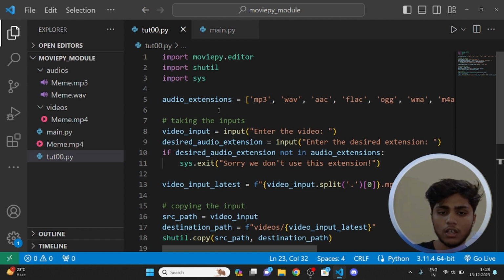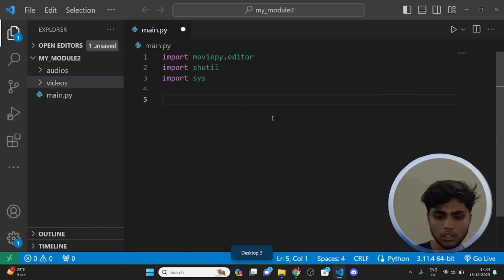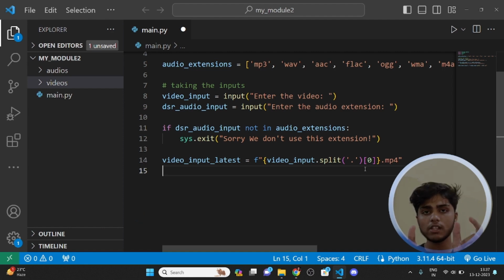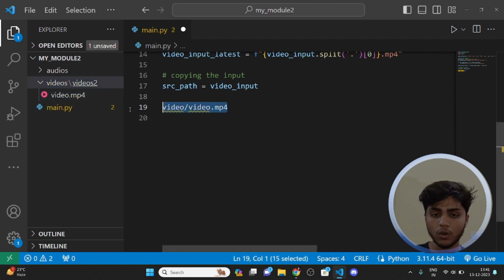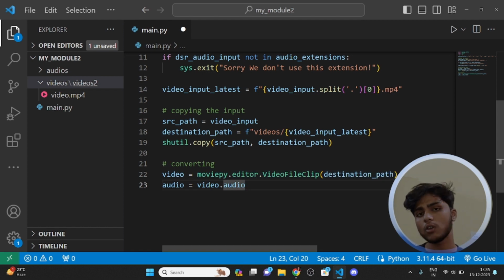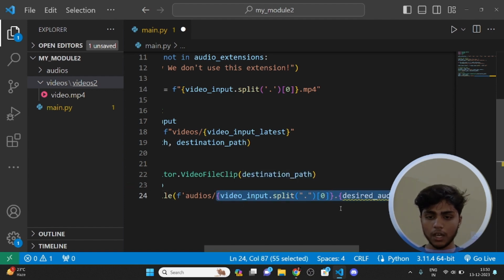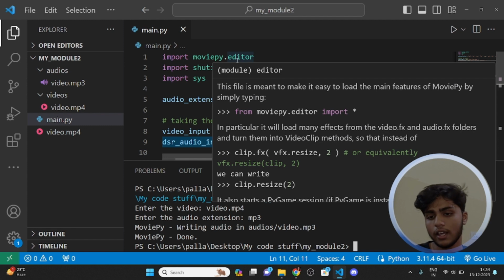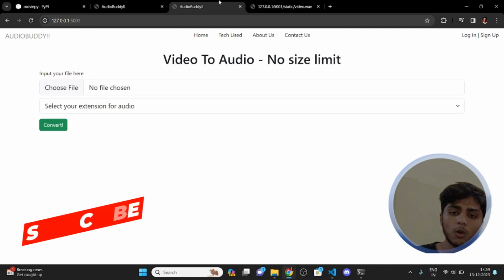Extract Audio from Video "FREE" PART 2 🫣❤️‍🔥 | For Beginners | moviepy | Explanation | Python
My Introduction:-
Hi, Atharva Akshat, I code with current knowledge of HTML, CSS, Javascript, Python, & MongoDB. I have worked as a course instructor at @Decentraclasses where I created many lectures(40+) about Python programming and am currently doing YouTube as well. I am open to any freelance opportunities. Thanks for reading ❤️

Laptop(Hp 15s) 💻
Mouse(Lenevo 300)🖱️
Earpods(CrossBeats Torq)🎧
Mobile(IQOO Z7 PRO)📱

My old laptop 💻